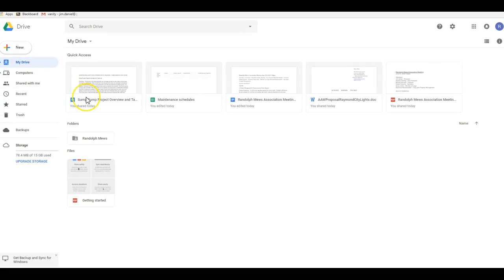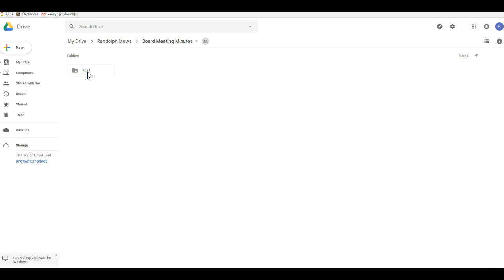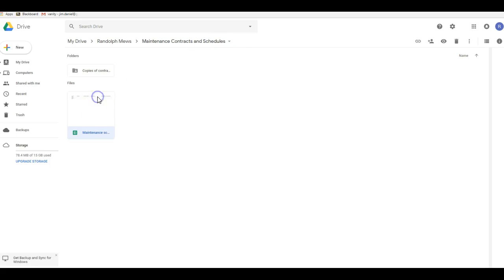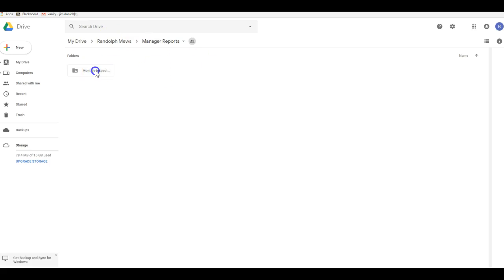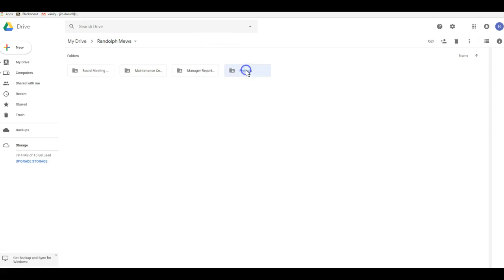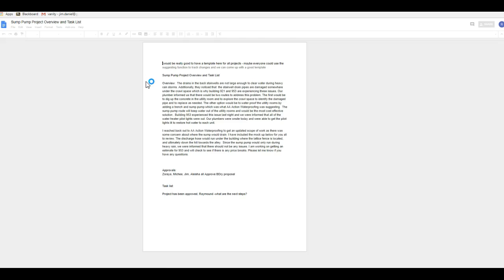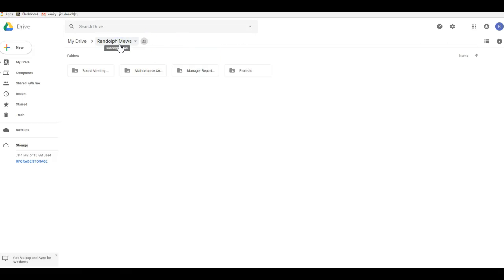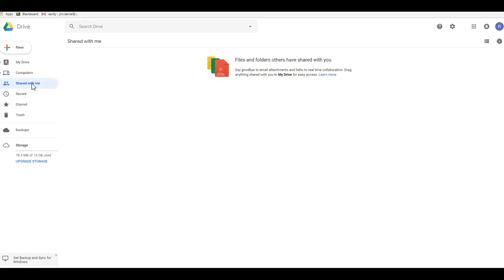RandolphMews Shared Drive